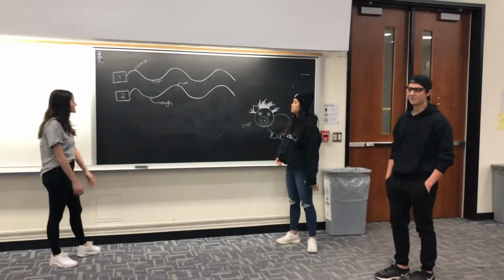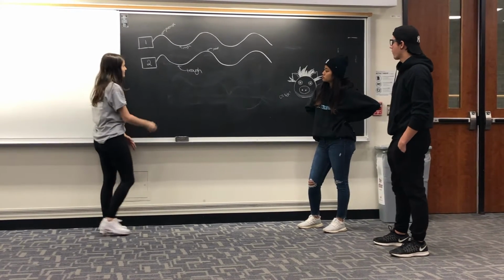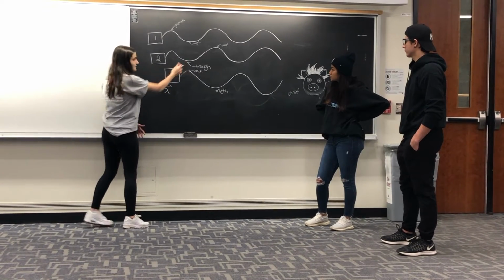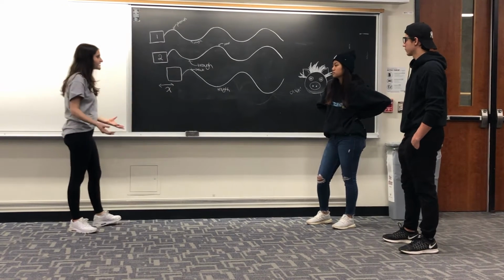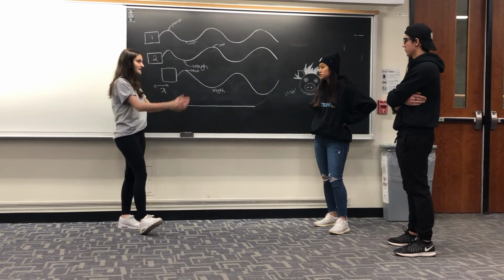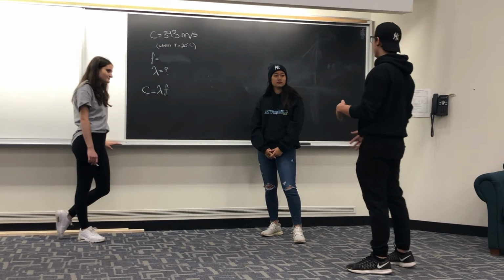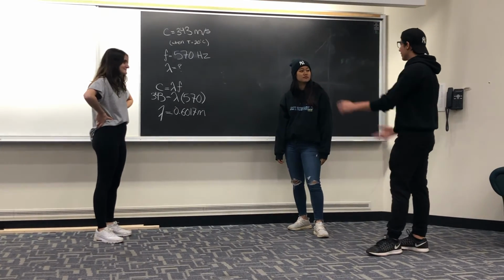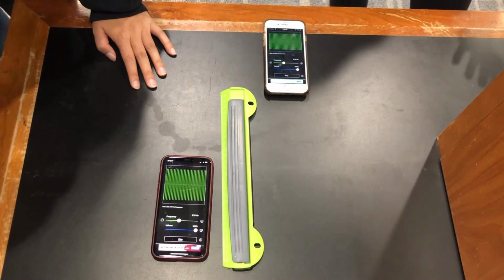Lab 5 PHYS 1A03: Mira, Miyou, Gus